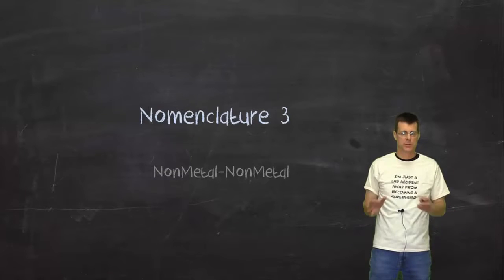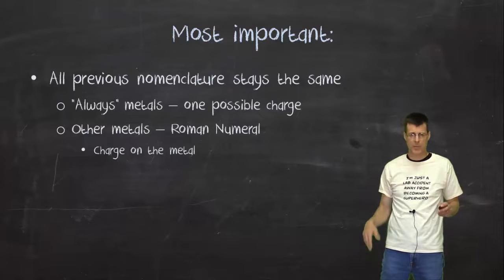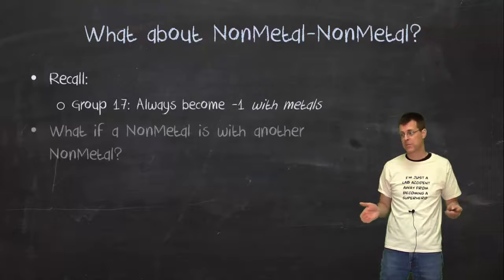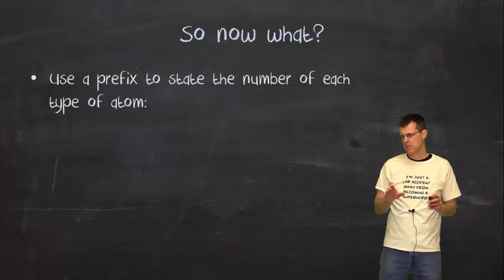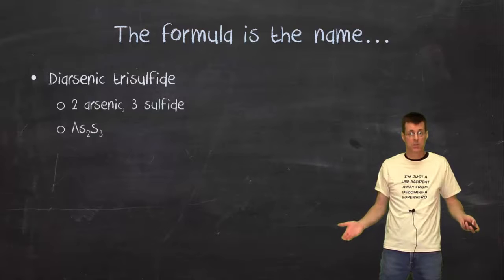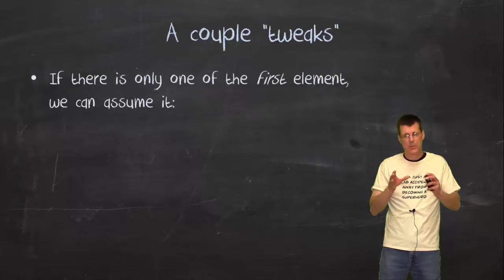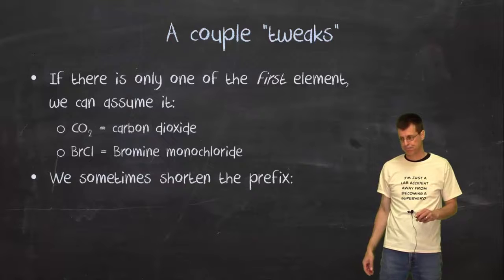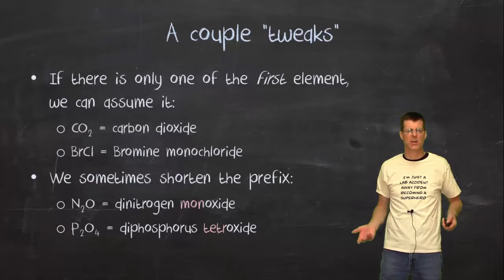Nomenclature 3: NonMetal+NonMetal